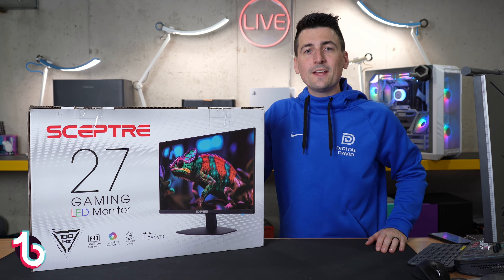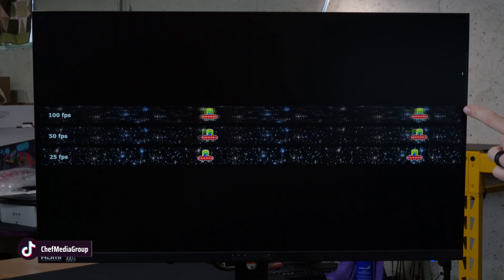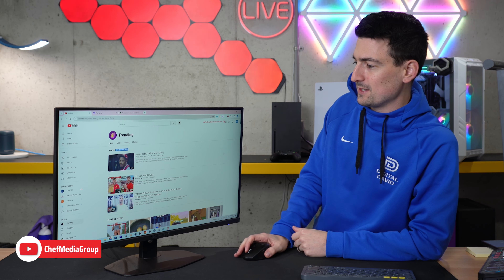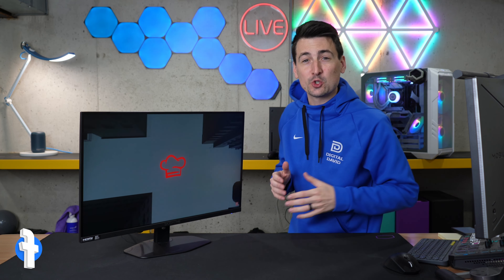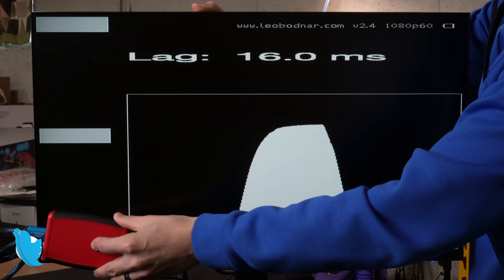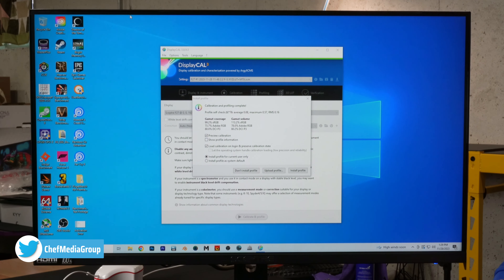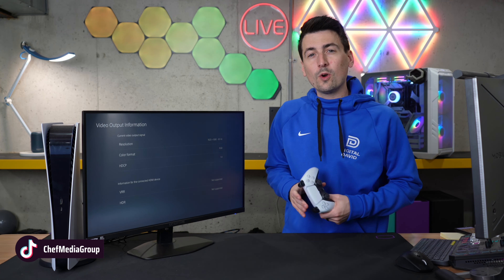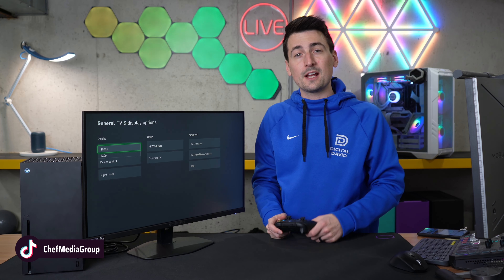Sceptre 27" Gaming Monitor: Rapid Review!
Dive into the immersive world of gaming with our rapid review of the Sceptre 27-inch Gaming Monitor. Uncover cutting-edge features, stunning visuals, and unparalleled performance in this comprehensive analysis.

Amazon INTL

Sceptre New 27-inch Gaming Monitor 100Hz 1ms DisplayPort HDMI x2 100% sRGB AMD FreeSync Build-in Speakers, Eye Care Frameless Machine Black 2024 (E275W-FW100T)

00:00 - Intro
00:33 - UFO Test 1
01:01 - UFO Test 2
01:14 - Web Browsing
01:42 - Speaker Test
02:05 - Input Lag
02:35 - Color Accuracy
03:07 - Gaming
03:42 - PS5
04:00 - Xbox Series X